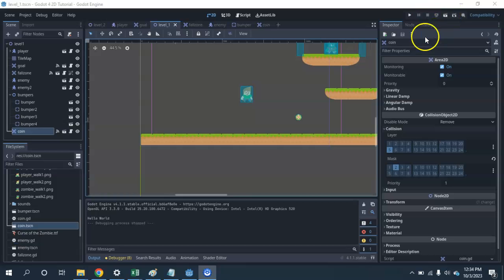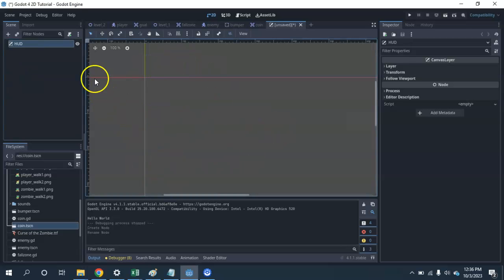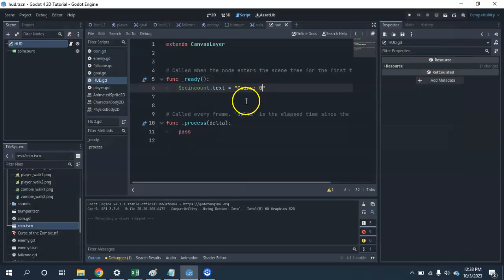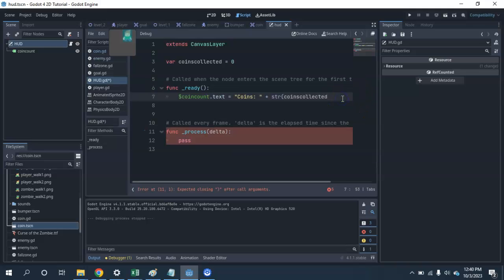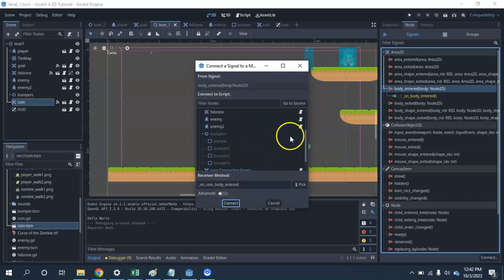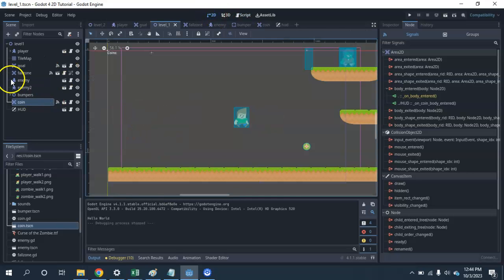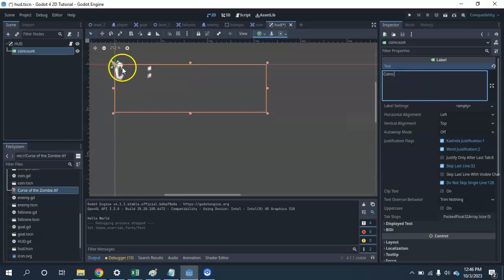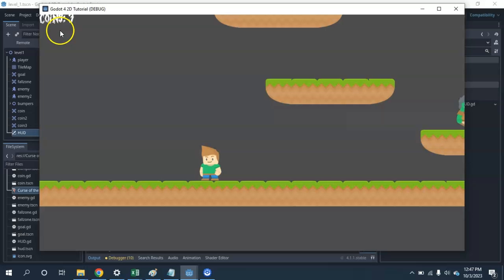Godot 4 - 2D Displaying the Score